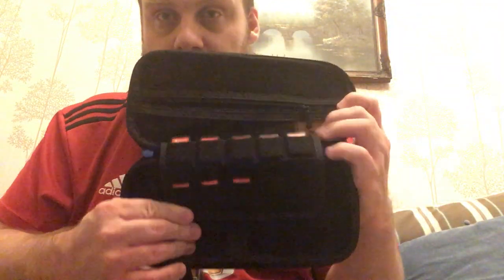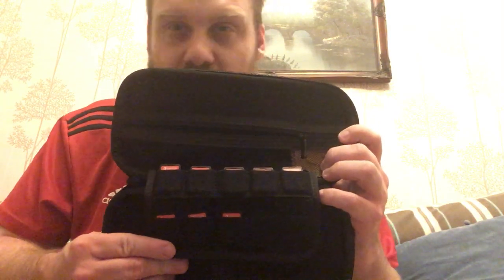(Most of) My Physical Nintendo Switch Games and a Social Media/Website Update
Hi everyone!

Firstly, I hope you’re all staying safe?

I’ve been playing my Nintendo Switch a lot during the lockdown and thought I’d share most of the physical games I own (it’s explained in the video). I also provide a small social update. Do you have a Switch? What have you been playing?

Hope you enjoy the video and if you subscribe, comment, like or share the video then thank you 😊It’s all appreciated and helps me provide content that I hope you enjoy 😁

No copyright or trademark infringement intended and all intellectual properties belong to their rightful owners, for which I provide them with full and huge credit for providing the world with incredible gaming content :D